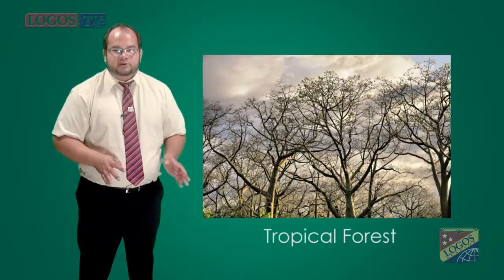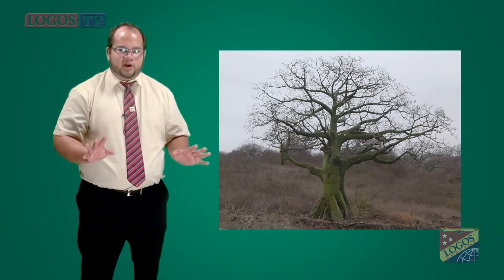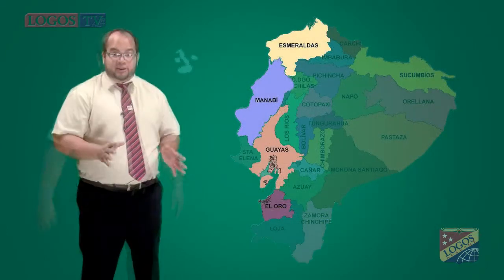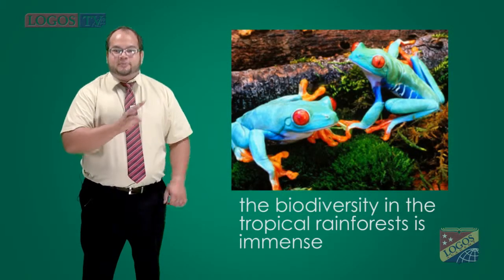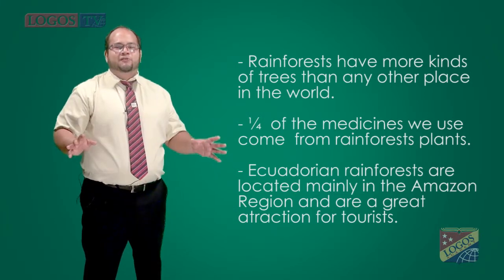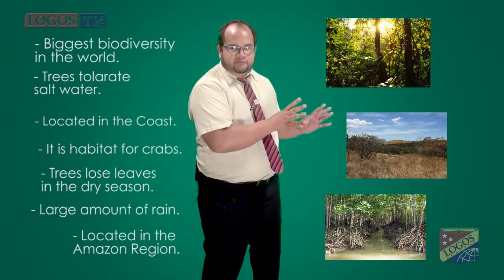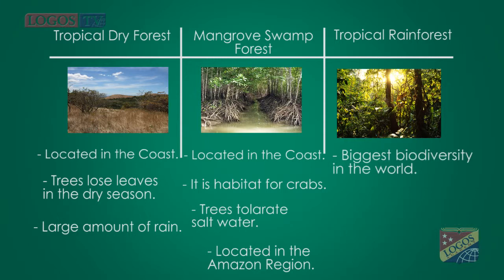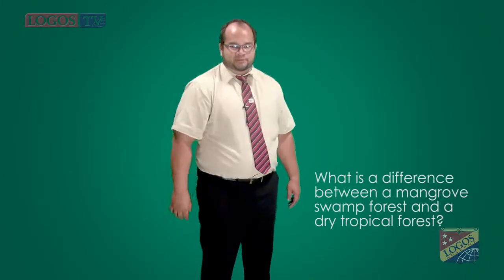Forest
Mr. Jaime Peña